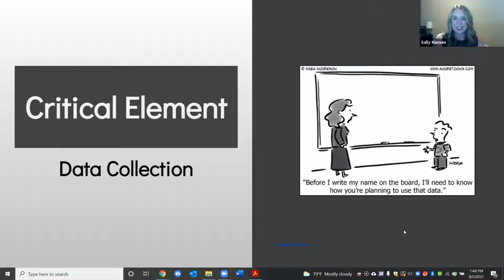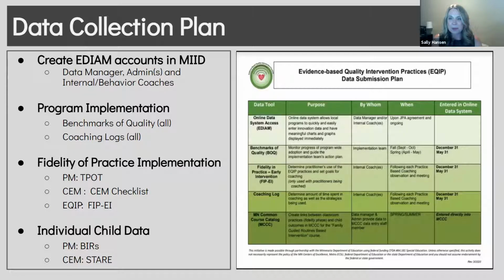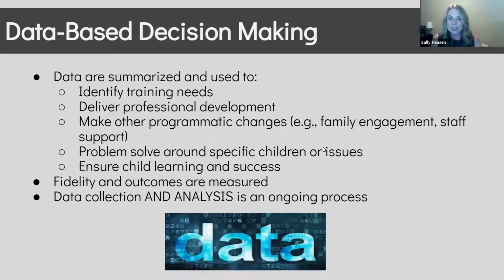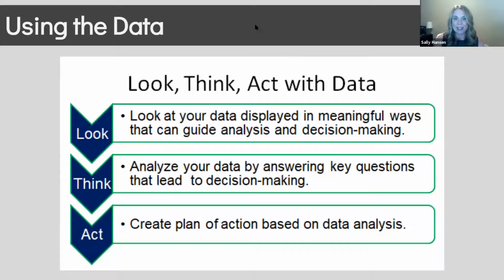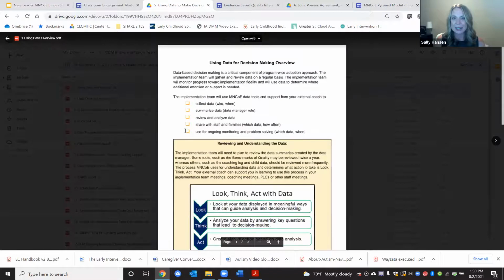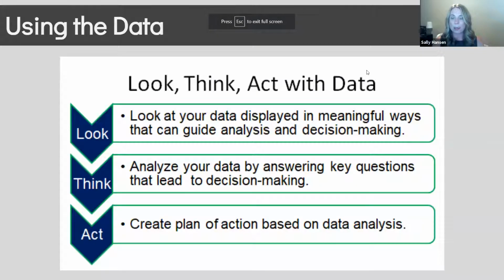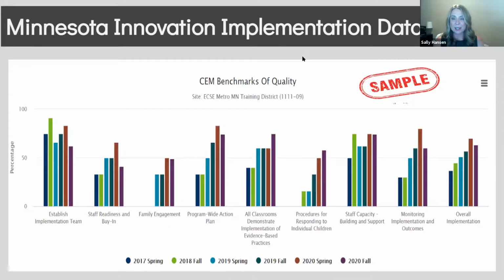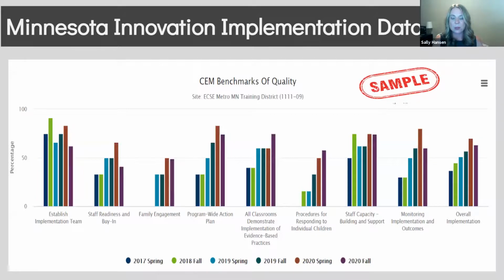7 Data Collection and Use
This is the 7th recording of an 8 part series for New Leader Training for MNCoE Innovations. In this segment, participants will learn about Data Collection and use as a critical component of implementation.